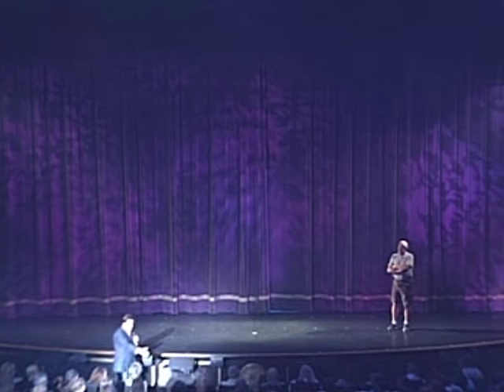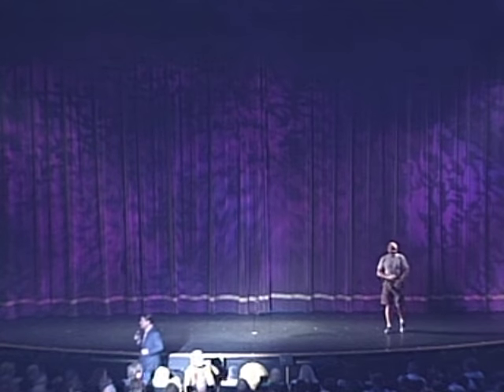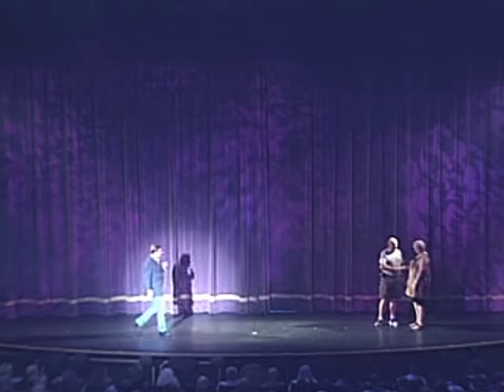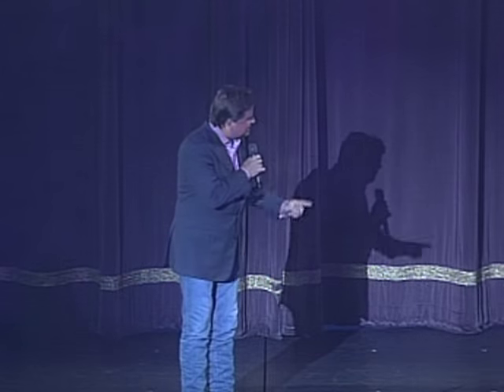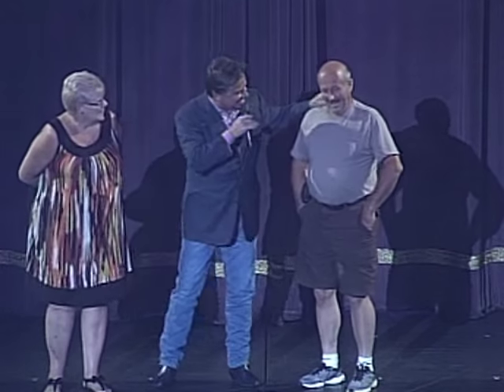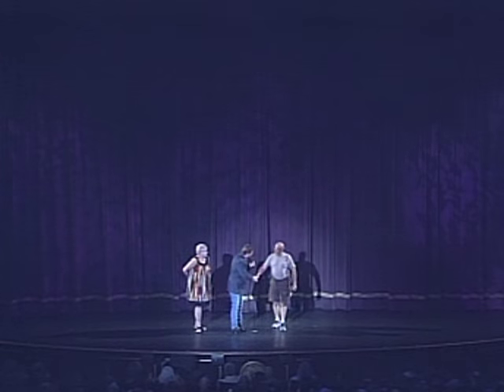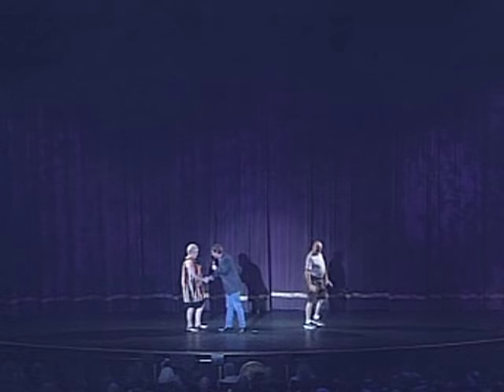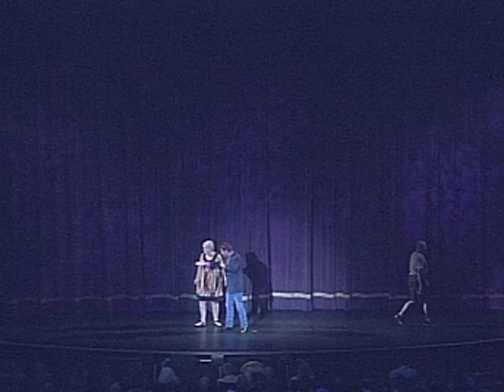Alabama Theatre 8/19/15 Audience Participation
Two members in the audience have a chance to perform on stage with Ventriloquist Todd Oliver of ONE The Show at the Alabama Theatre in Myrtle Beach, SC.